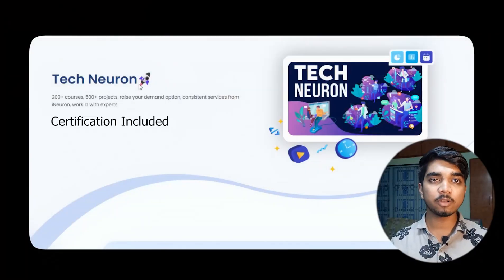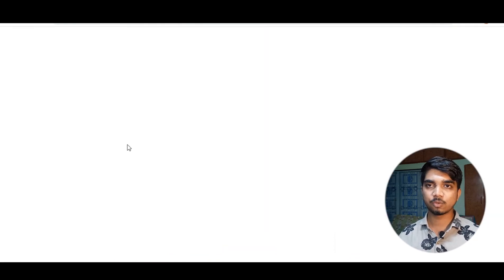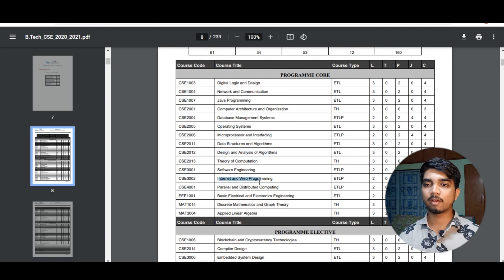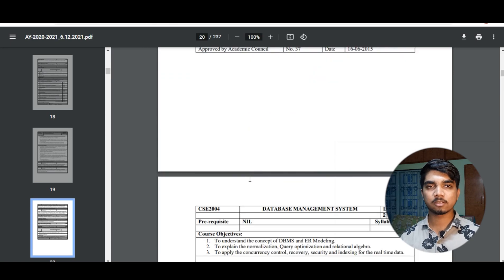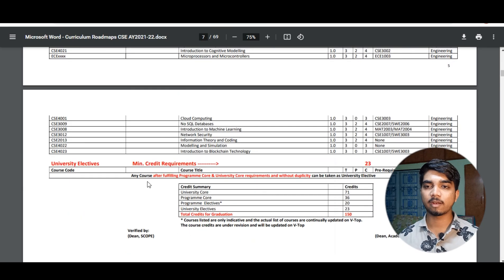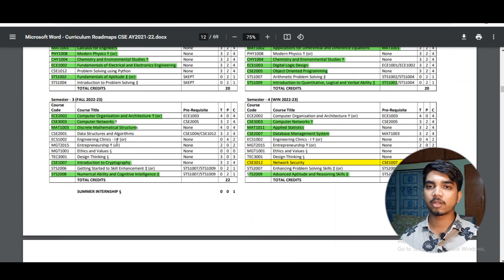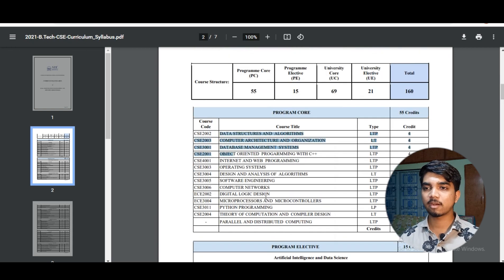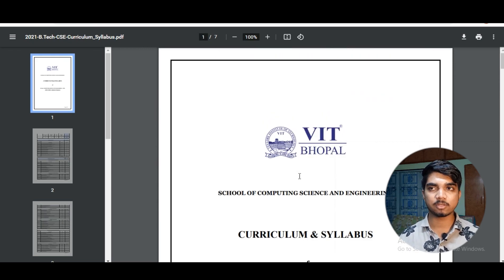What to study in first year College | Complete Curriculum | C++ or Java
Hey Everyone in this video seeing all about passing criteria of semester in vit  so watch the video to know more

Hey Everyone If u are think to learn full stack data science then here is the great opportunity for you all the neuron company(it is best company for the placement preparation in various technologies) is providing you the best opportunity to learn the skills through there best course and the sale is going you will also get 10% discount if you  take the course  from below link:::

🔵Timestamps:
0:00 Intro
0:33 Learn Skills and Get Headstart in vit
1:37 VIT Vellore
3:35 VIT Chennai
4:20 VIT AP
7:26 VIT Bhopal
8:54 HeadStart in college

🟠ABOUT ME
Name: Aarsh Patel
Age: 20

Excellence Exploring

viteee
viteee ranks vs branch
vit seat allotment
iit jee mains
jee advanced
jee mains
excellence exploring
vit
vit vellore
vit chennai
vit ap
vit bhopal
300 videos on youtube
viteee counselling
vlog
motivation
why i am making video